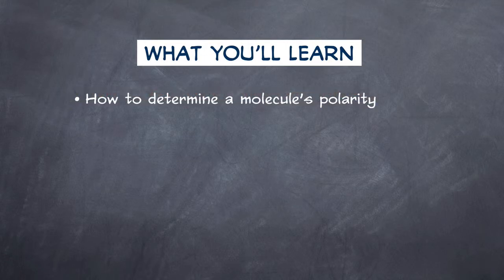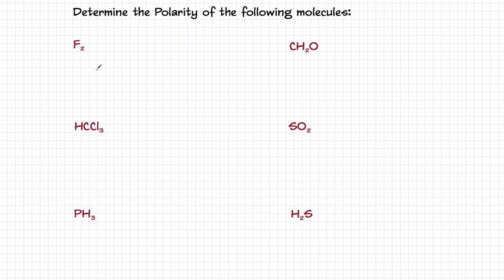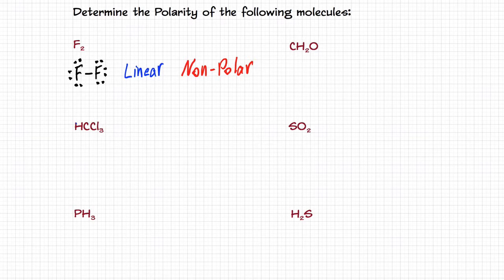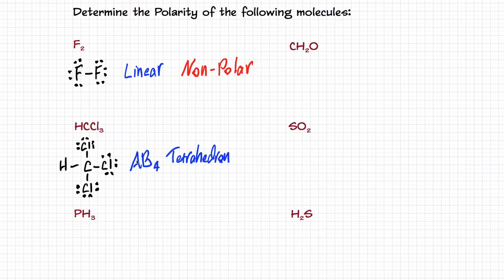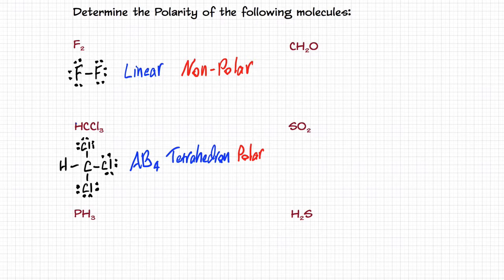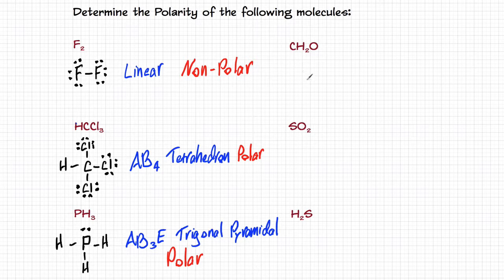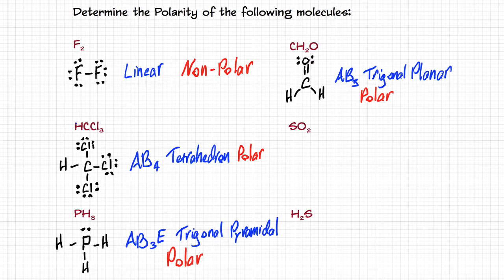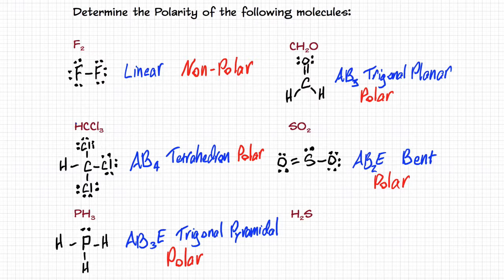How to Determine Polarity